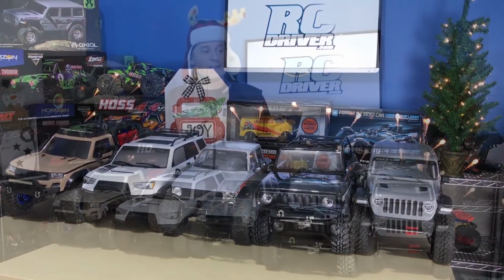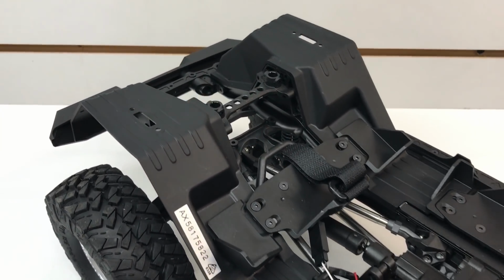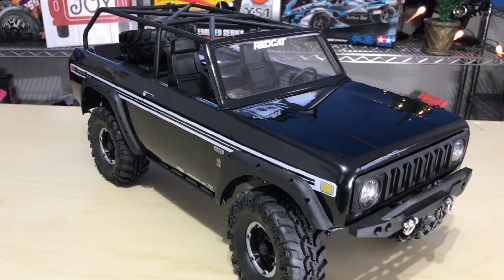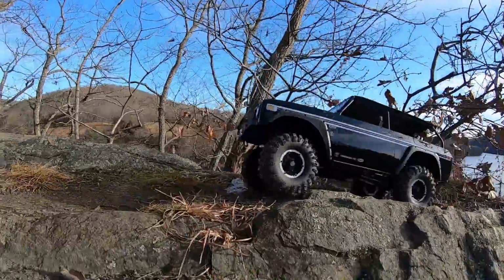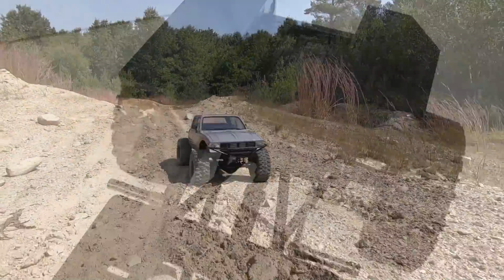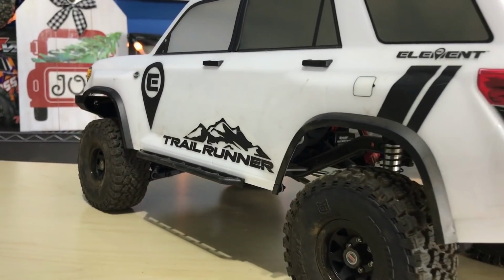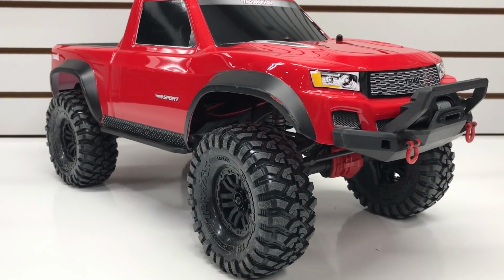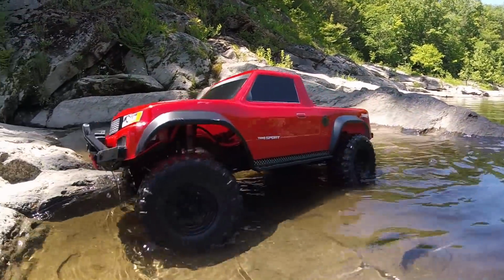5 Great RC Crawler Truck Picks For Christmas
The questions keep pouring in “Help me pick an RC Car!” We’re of course happy to help, but this year we’re working smarter, not harder. In order to help more people pick the right holiday gift, we’re making some videos that answer the most frequently asked questions. In this video, we recommend 5 different ready to run RC crawlers that would make great christmas gifts for anyone from newbies to even experienced modelers. Greg gives you the quick details you need to know. These are all ready to runs that will only need a battery and charger to get going. Each rig has been tested here on the channel and we are confident in quality and performance of the rigs we selected. Remember to shop local if you can, but if you can’t; below are some links where you can grab the RC crawler or get more information.

PRODUCTS FEATURED
Axial Racing SCX10 III Ready To Run
Price: $499.99

Redcat Gen8 AXE Edition
Price: $499.99

RC4WD C2X
Price: $499.99

Element RC TrailRunner
Price: $389.99

Traxxas TRX4 Sport
Price: $339.99